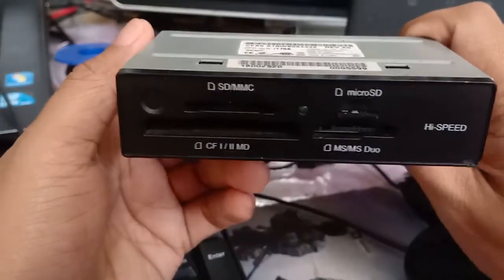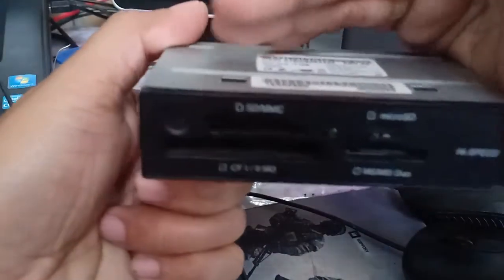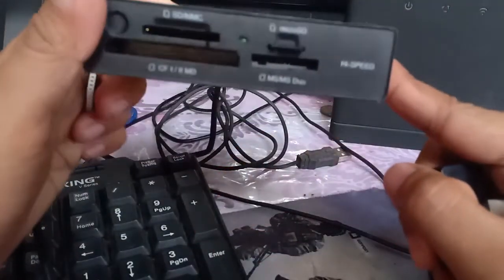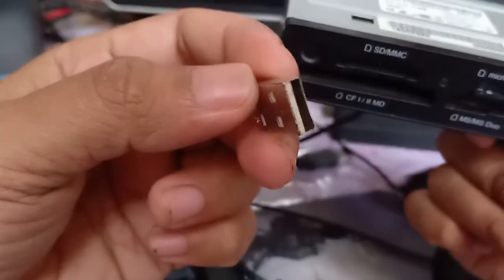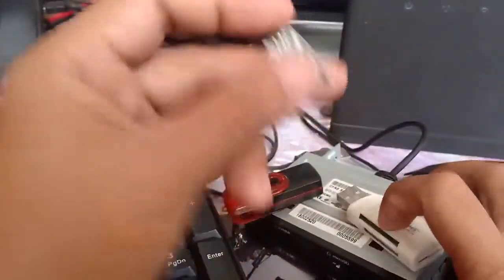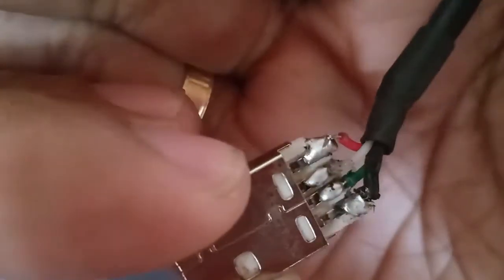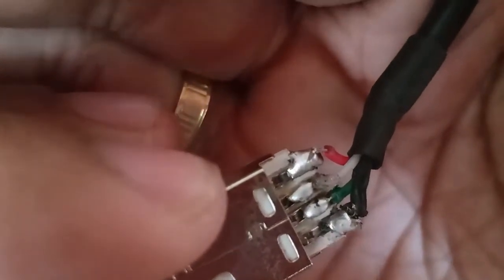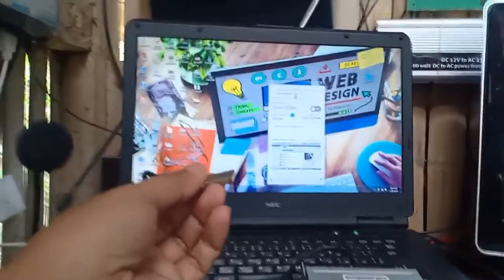DIY Card Reader from Old Desktop Computer Parts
In this video, I will show you how to make/DIY a card reader from Old Computer Parts. Very easy to do and can assure that it's reliable and can transfer files fast as compared to those card readers available in the market today.